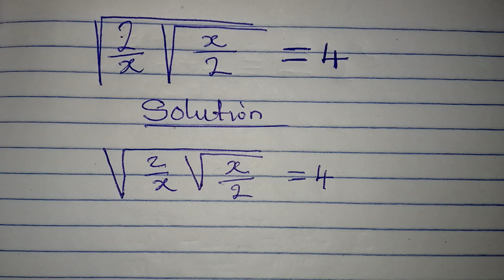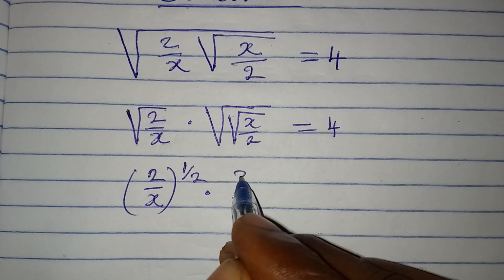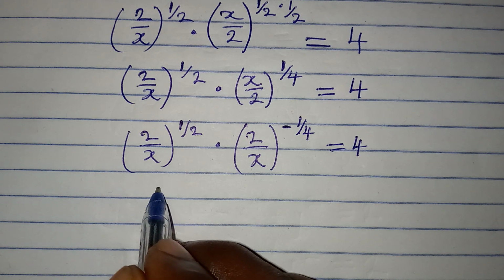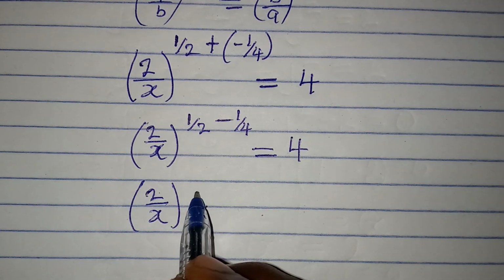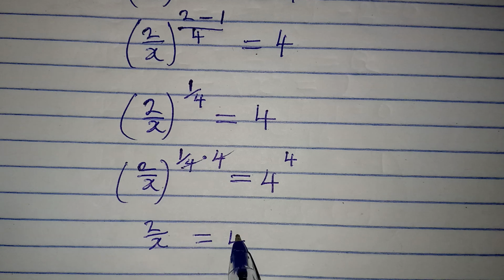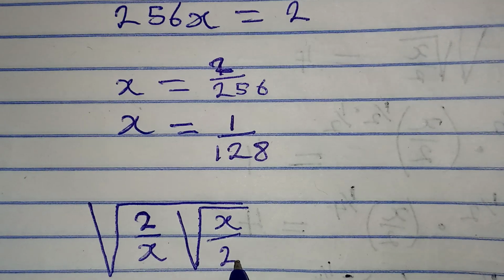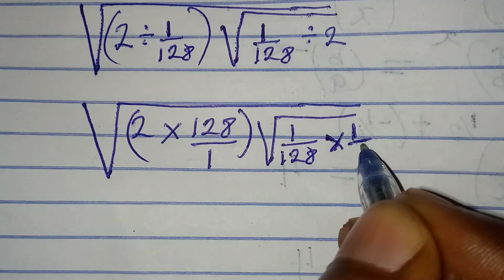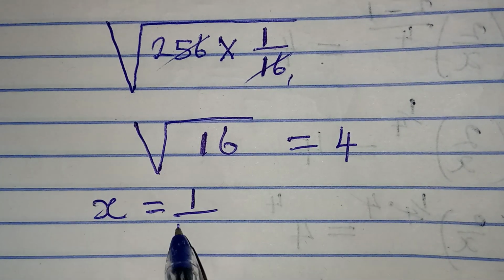Olympiad Mathematics | Indians solve this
This is beautifully solved for you to understand